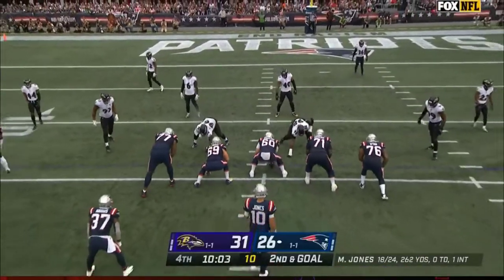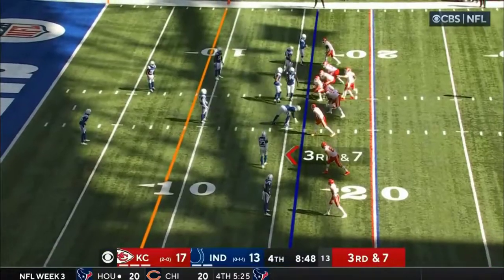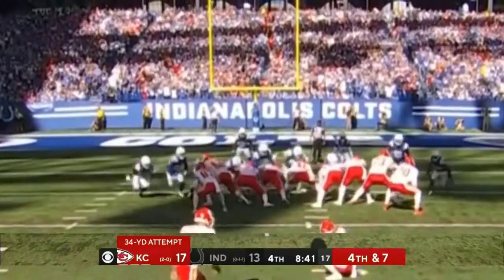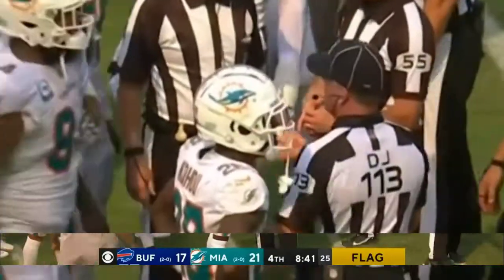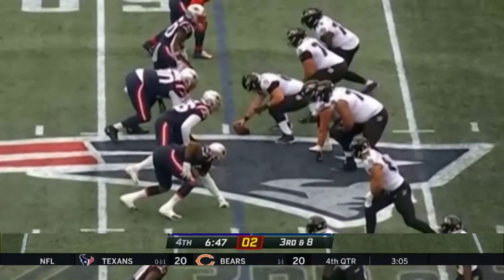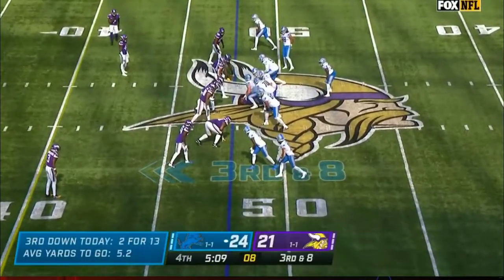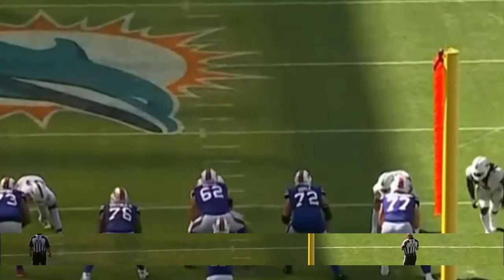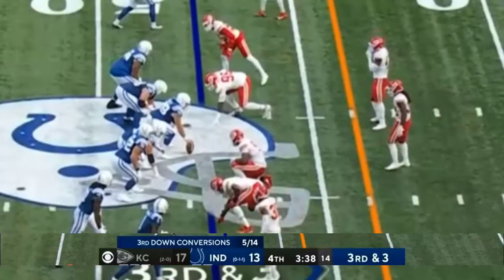NFL RedZone Week 3 Focus, Consecutive Sections | NFL 2022 Highlights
NFL Live RedZone Week 3 Summary and Full highlights | NFL Season 2022/2023 Highlights